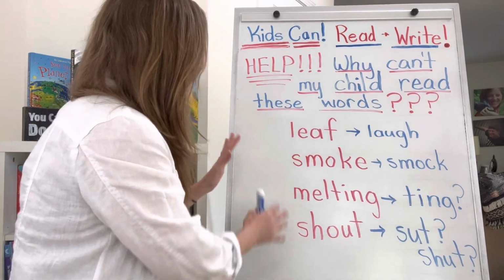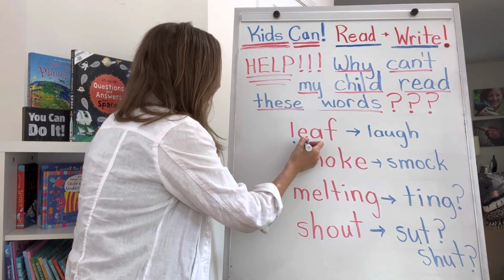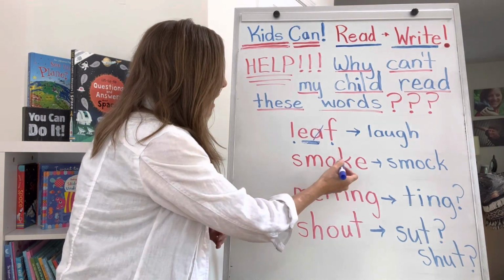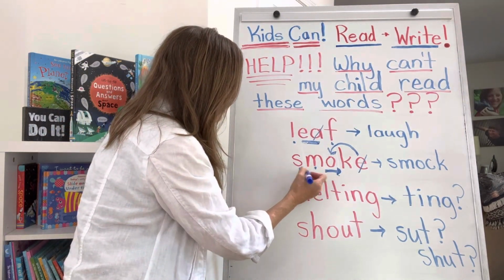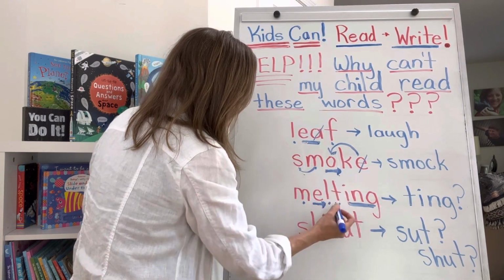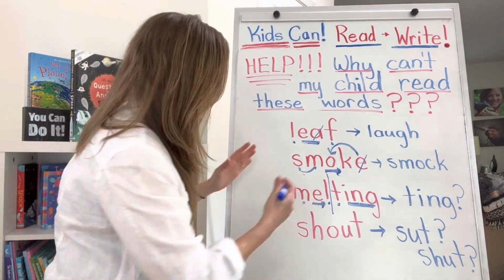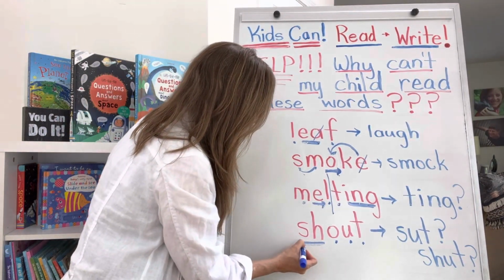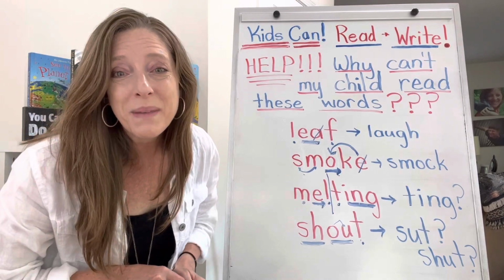Learn to Read — Why your child can’t sound out words!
“Why can’t my child sound out these words?” So many parents want to know!  Often, it’s because of a bad blending technique and/or a lack of what I call “trick knowledge”.  As a result, they get TRICKED!  Watch the video to see if this could explain why your child is struggling to read (and spell).

To help your kids become great readers and writers (even if they have dyslexia or other SLDs), make sure they know ALL of the “tricks” to reading and writing! It’s not just “knowing them” that propels them to success; it’s getting the reps in. Most kids who struggle need more practice, not less. They need to read words in isolation as well as in sentences. They need lots of practice spelling words and learning the mechanics of print as well. When you teach them slowly and methodically, giving them lots of practice using each new skill in a structured way, kids typically thrive.

Katy Huller